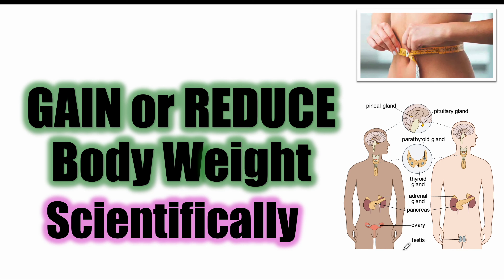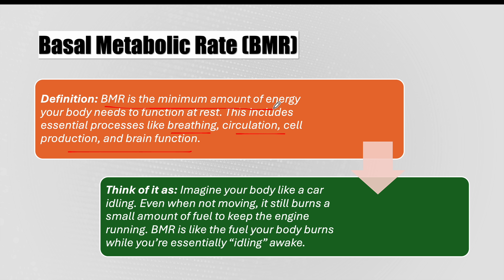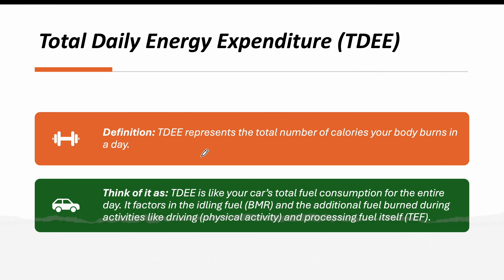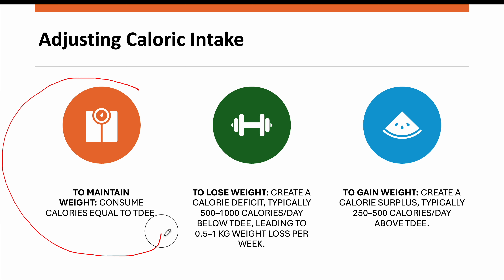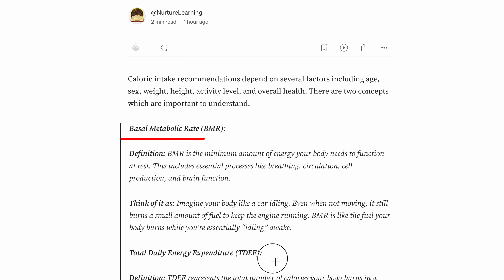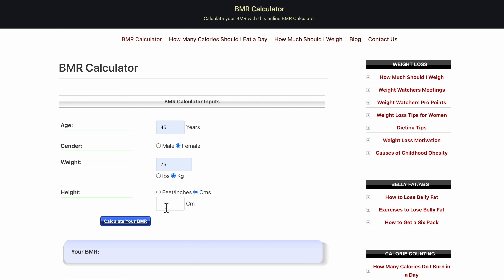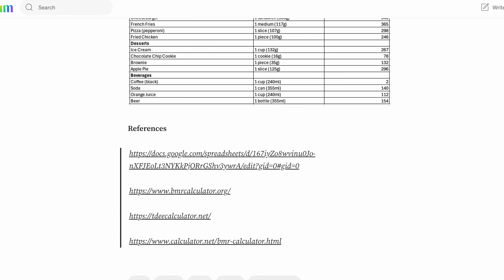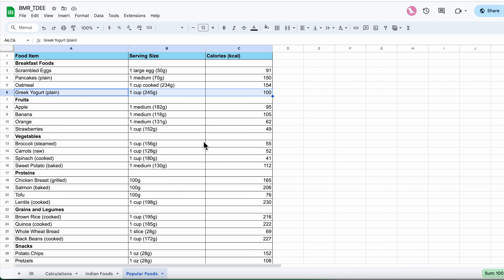Control your fat scientifically - Reduce upto 1 Kg of weight per week